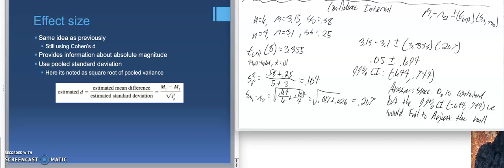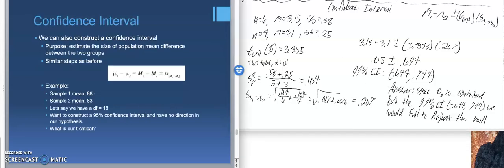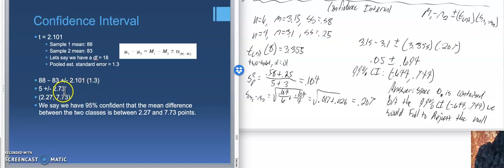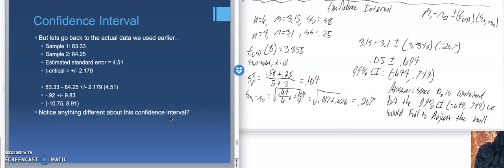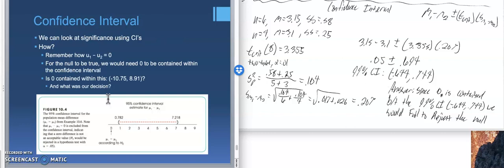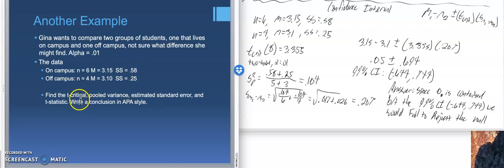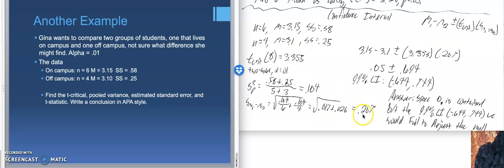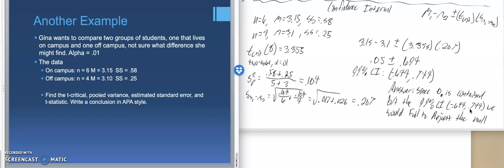Confidence Interval for Independent Samples